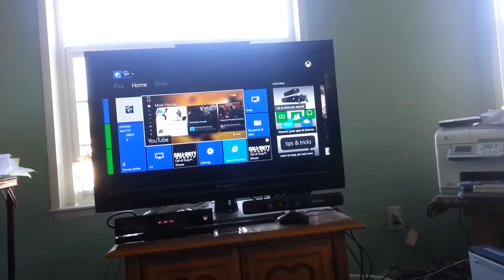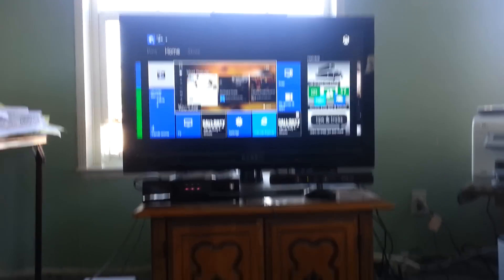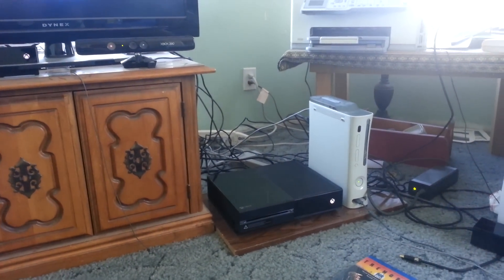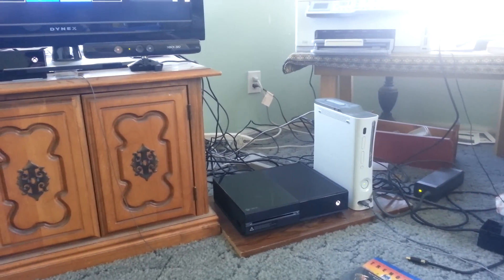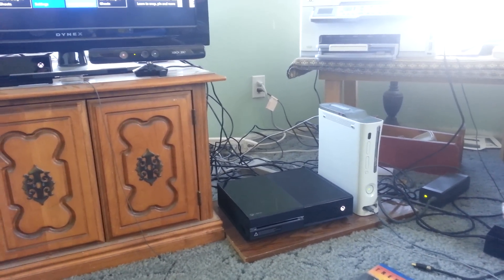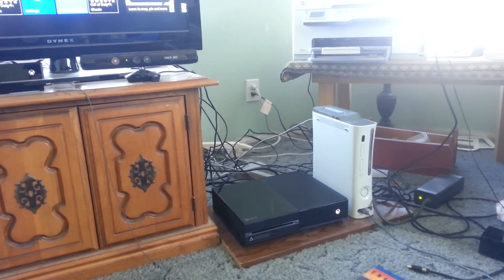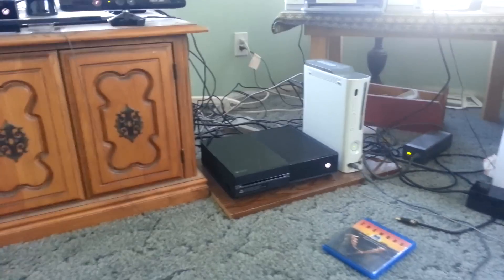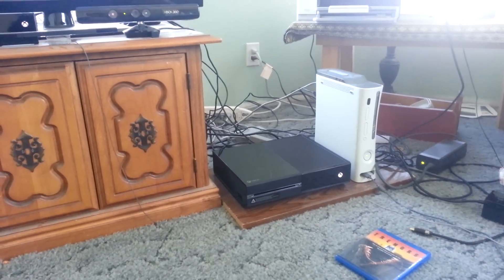Xbox One backward compatibility solved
Found a way to play Xbox 360 games on Xbox One.